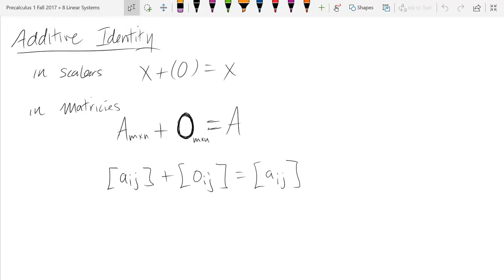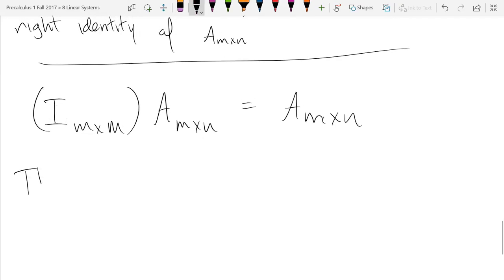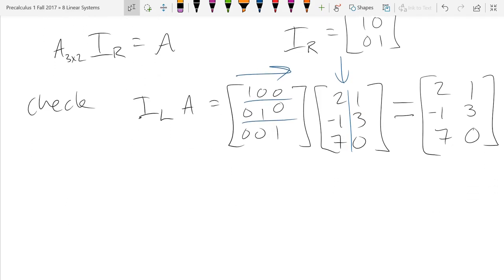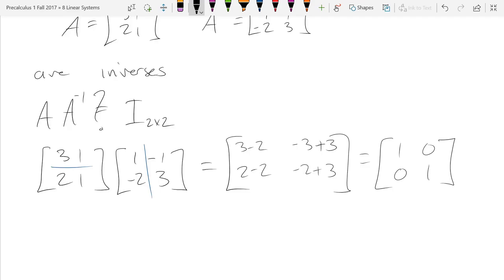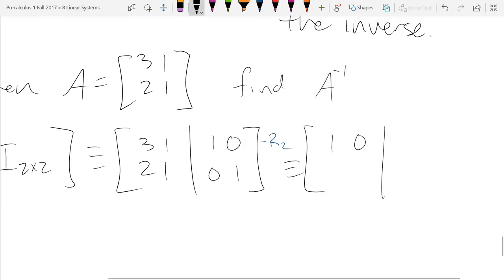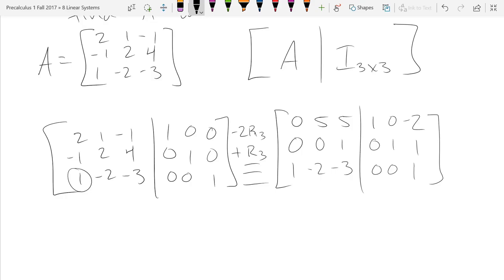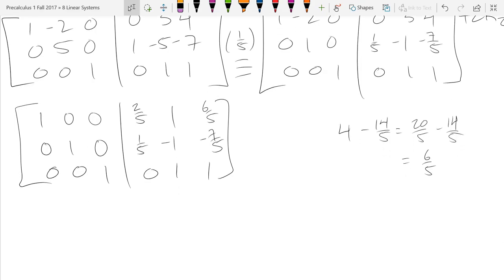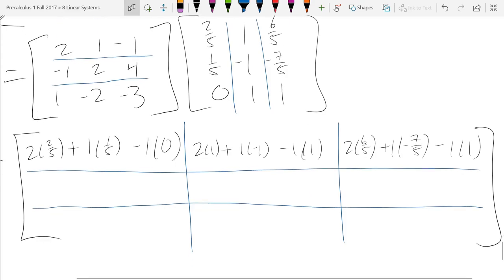Precalculus 1 lecture 2017 11 20